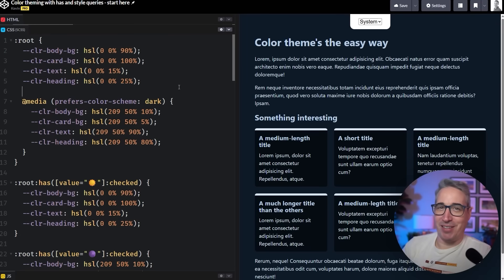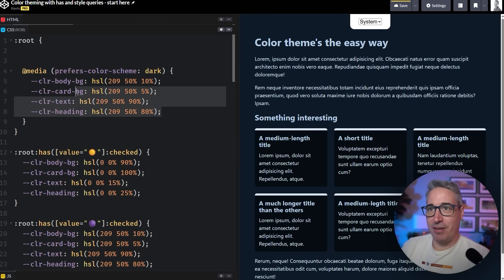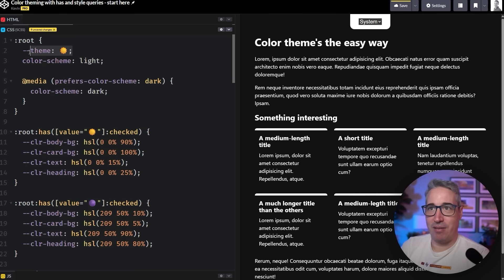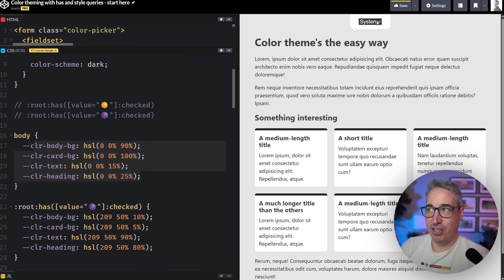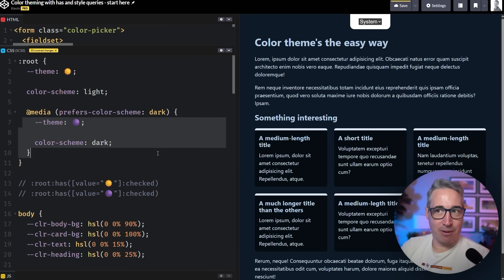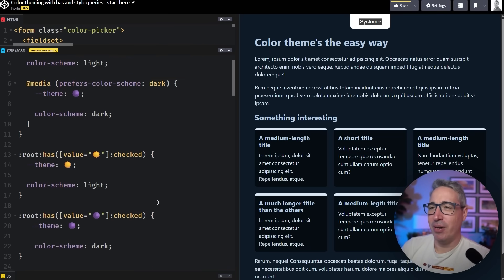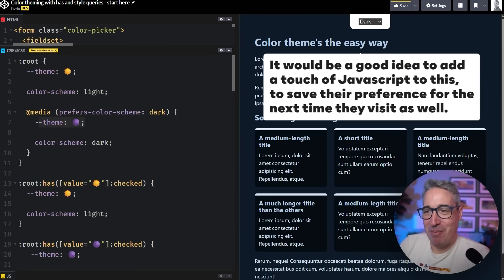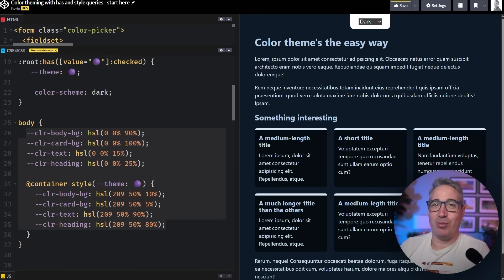Easier Site-Wide Theming with Style Queries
⌚ Timestamps
00:00 - Introduction
00:50 - The basic set up
02:34 - Setting up the style query